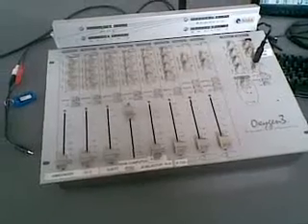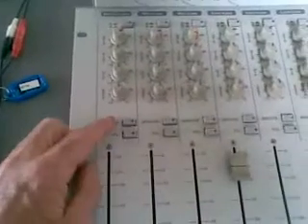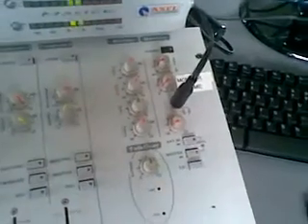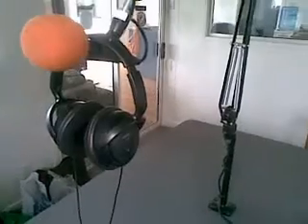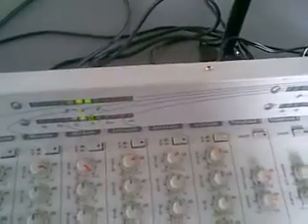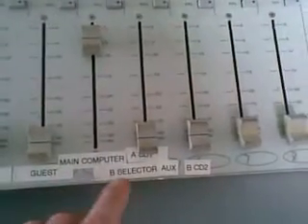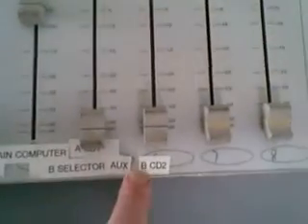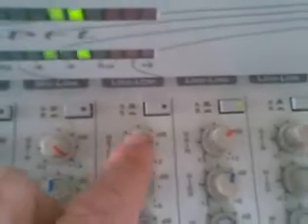White House Studio Set Up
A quick guide to the broadcast studio set up and the Oxygen 3 Broadcast Console. The video quality is fairly low because it was taken on a phone but you should still get the idea.